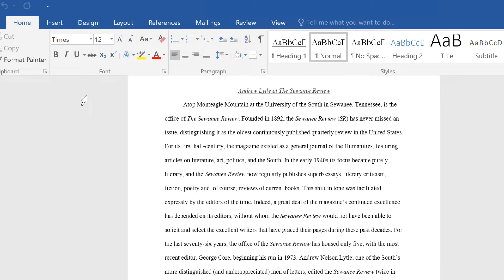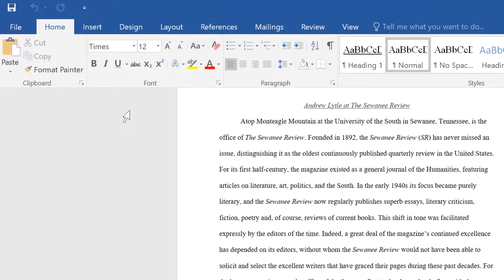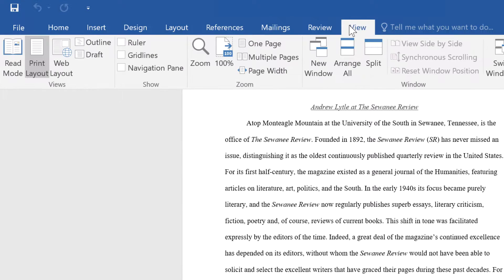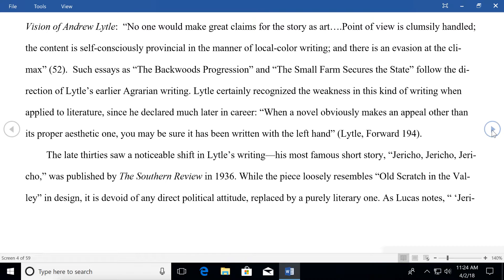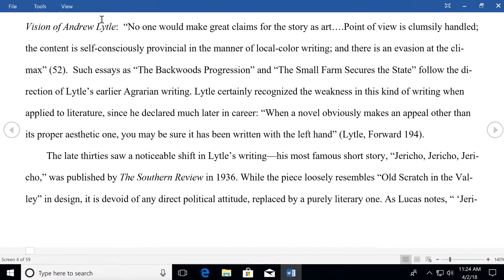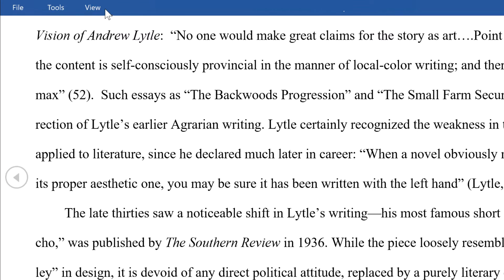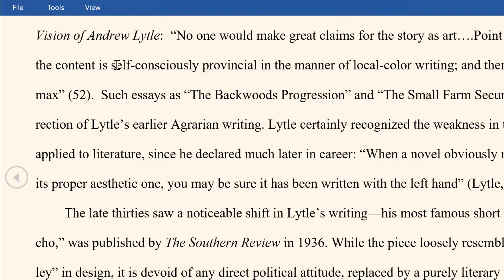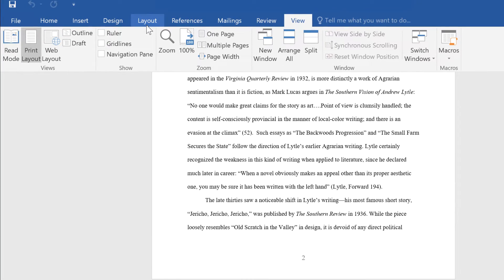Word Quick Tip: Reduce Eye Strain with Read Mode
In this video, you’ll learn how to reduce eye strain in Word using Read Mode. to learn more.